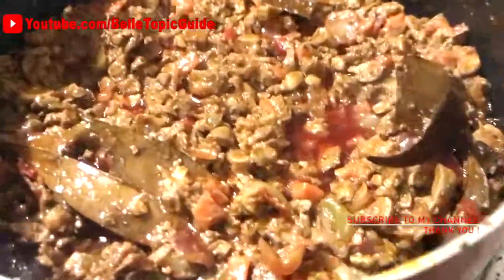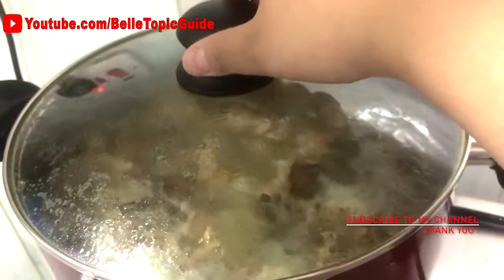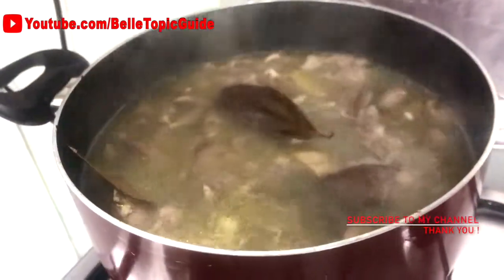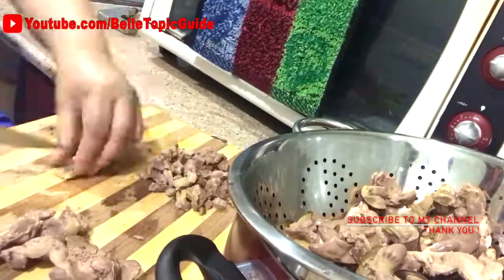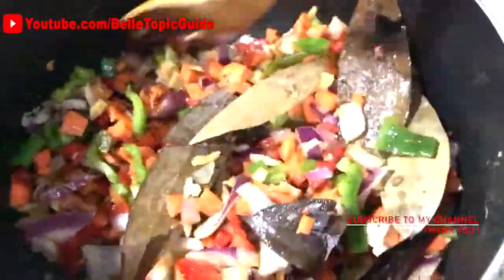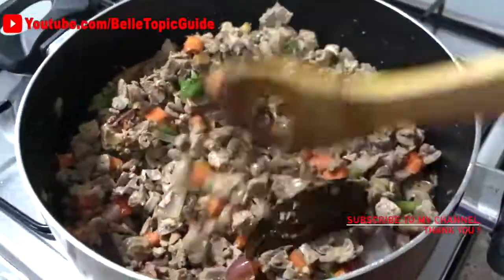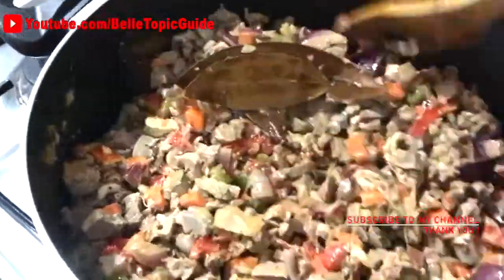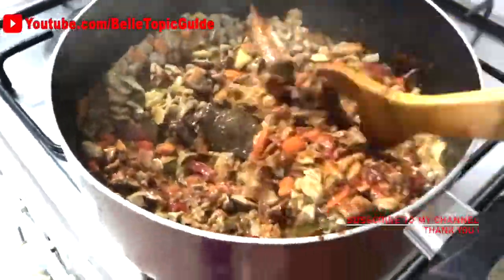What I Eat in a Day | Chicken Bopis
Today I'm sharing with you a Filipino dish called Bopis.

Much Love and God Bless Thank You.